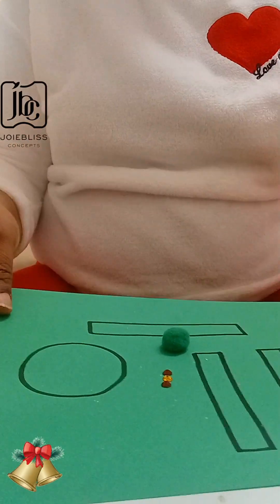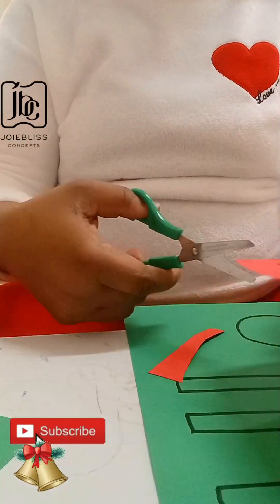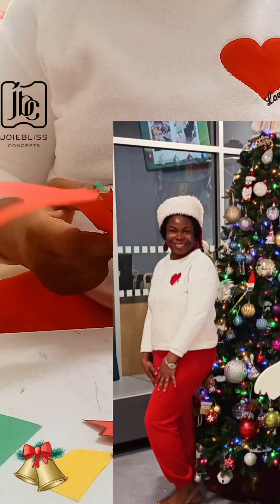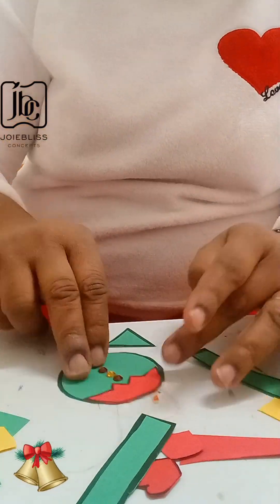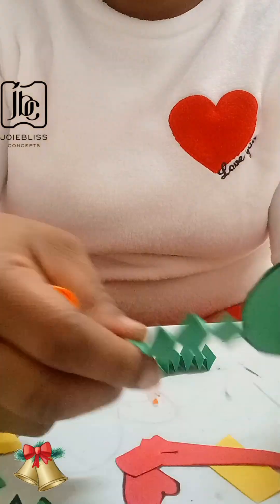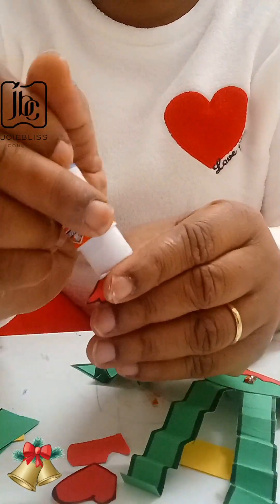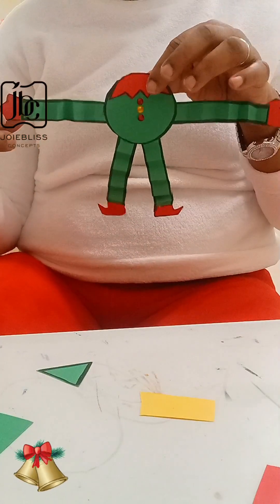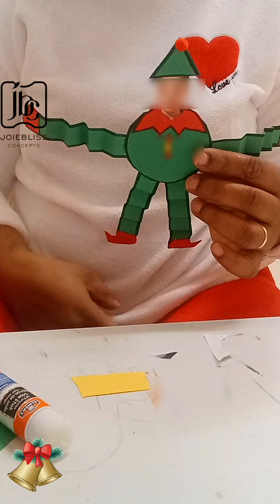Christmas Craft you should try! Santa ELFMAN DIY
Hello friends! I welcome you back to my Channel.

Here is another Christmas DIY you should try.

it's the Season.

Kids would also love it.

Kindly watch out for the making of the Christmas Accessories using Ankara fabric 👍💃

I also did a Christmas Ornament using African print fabric.

Watch out for that in my next video.